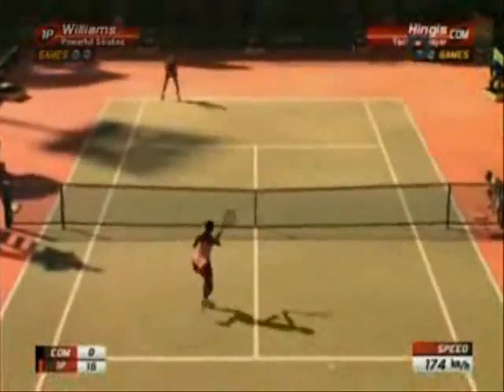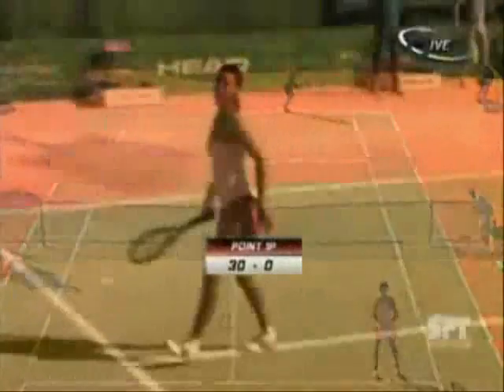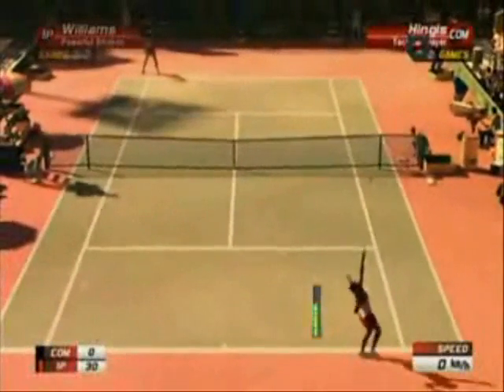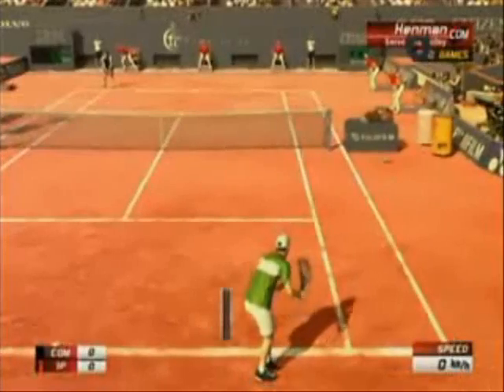Virtua Tennis 3 PS3 on Fun Games